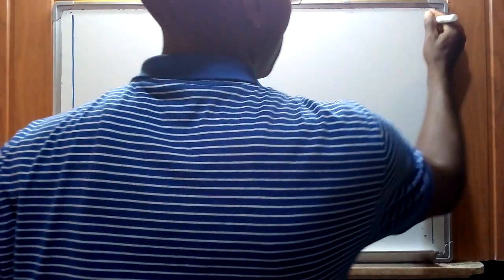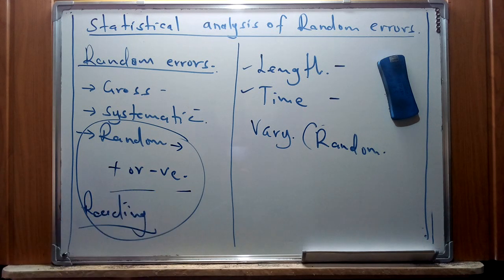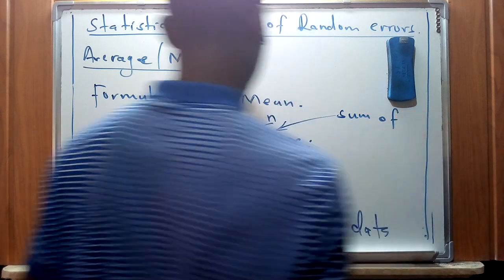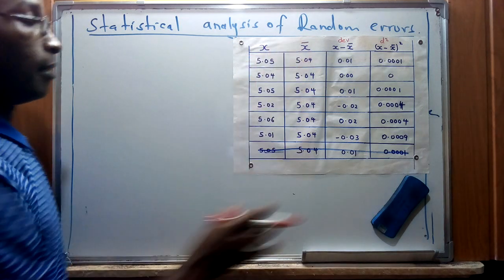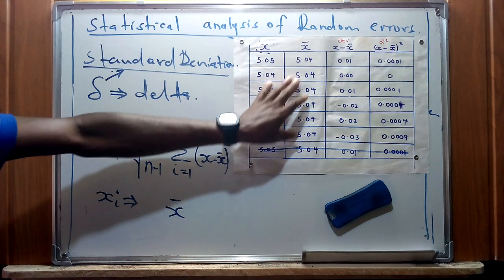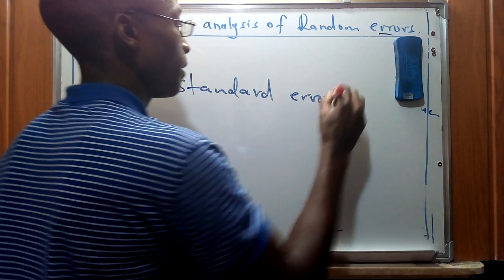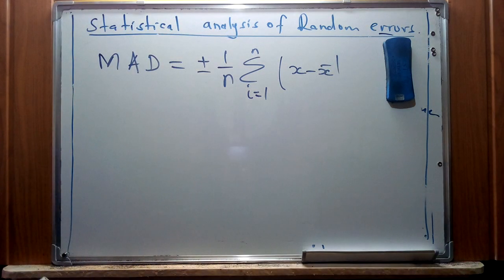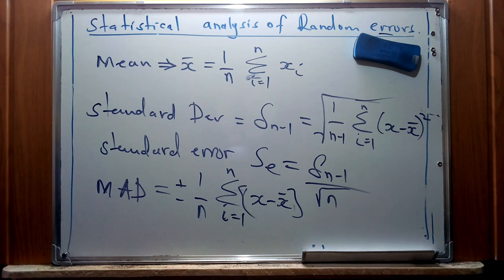Statistical Approaches to Quantifying Random Errors